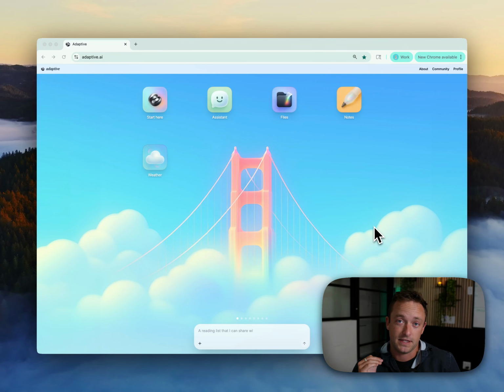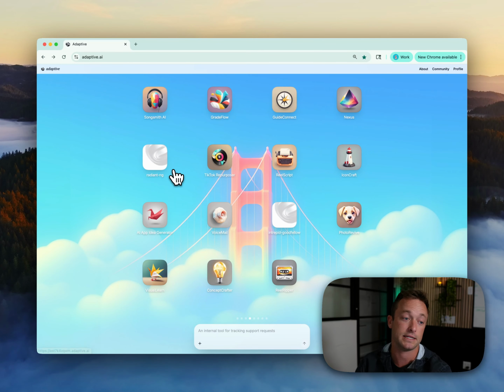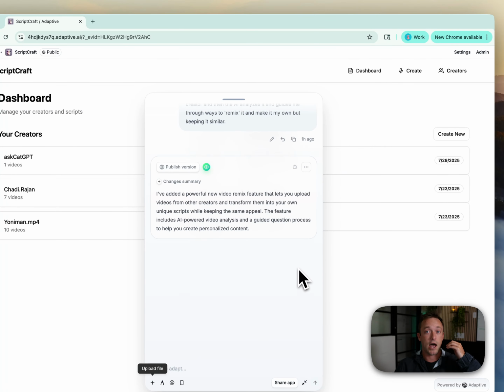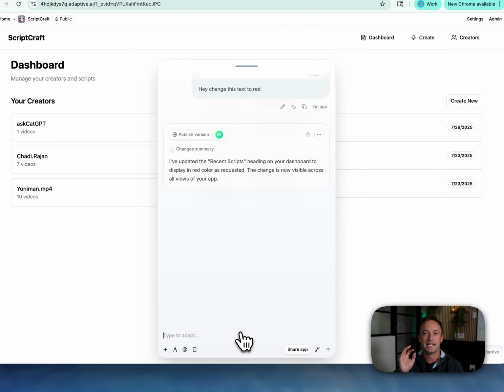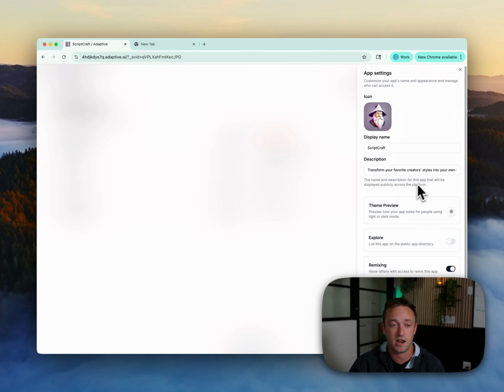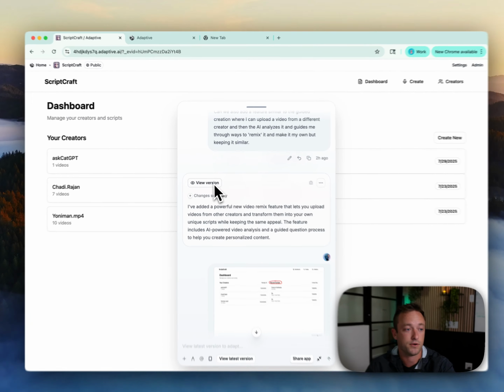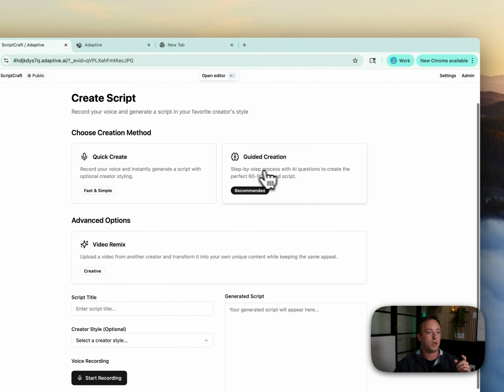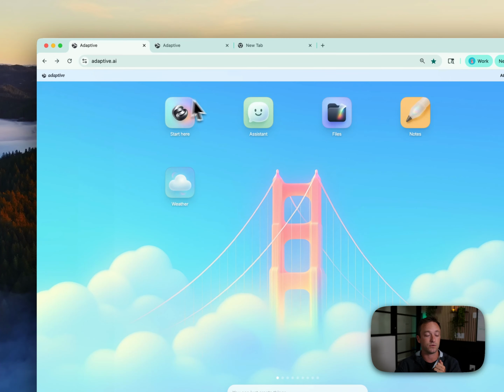Master Vibe Coding in 20 Minutes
In this video we help you understand how to best use adaptive to build any AI app you can ever imagine!